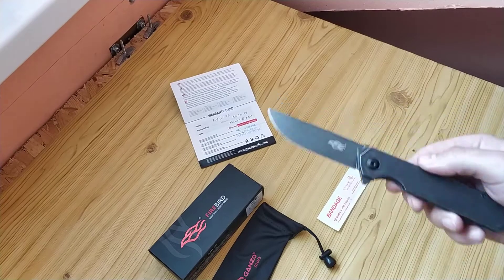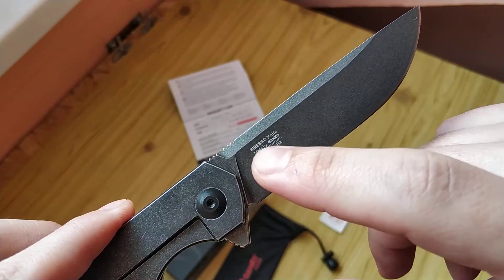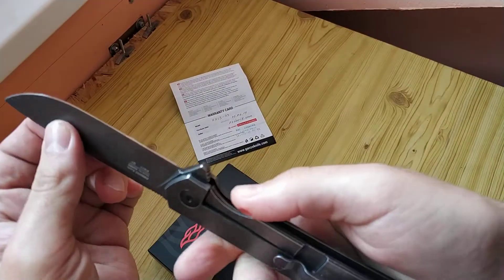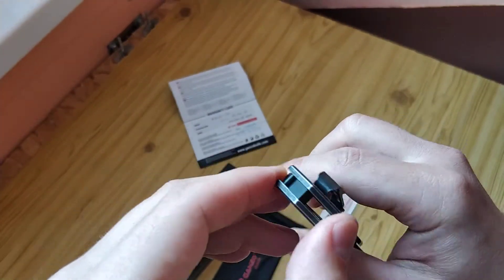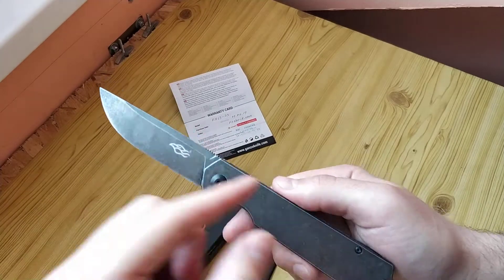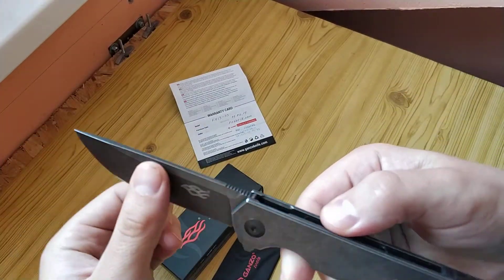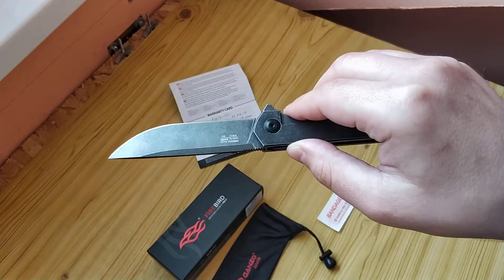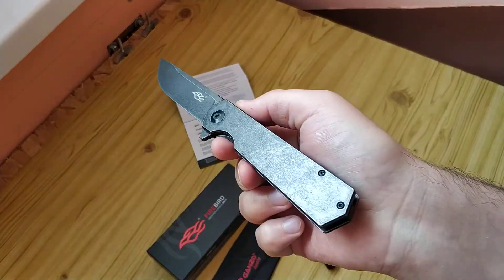Review Ganzo Firebird (FH13-SS) - EDC knife with D2 and 25$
Where to buy Ganzo Firebird (FH13-SS)